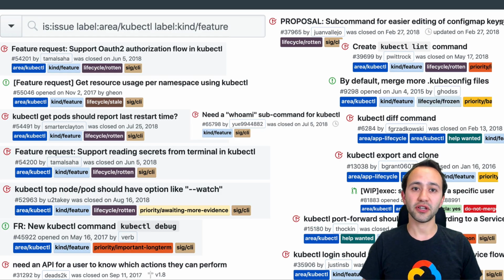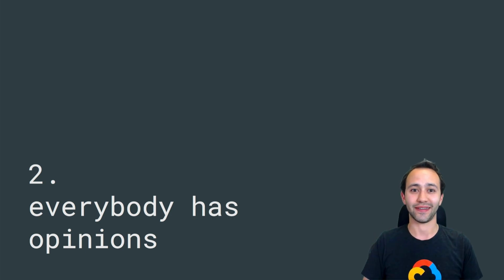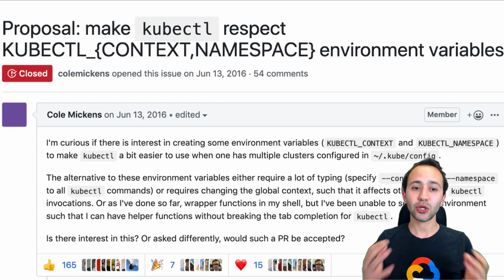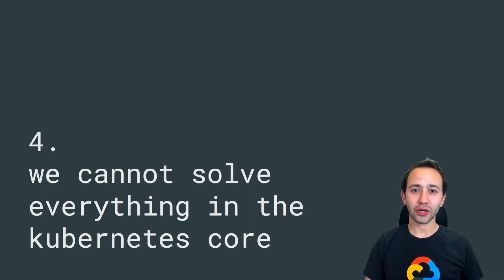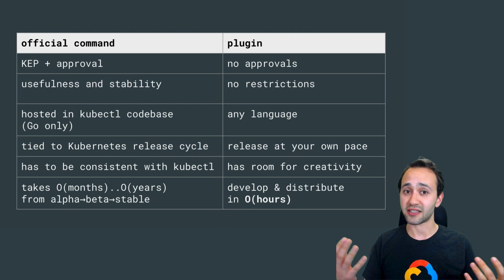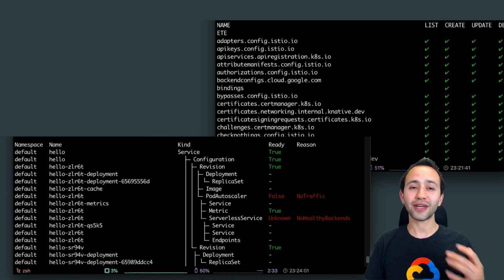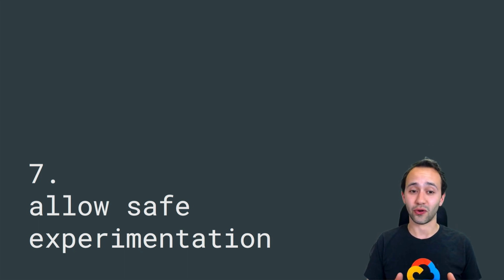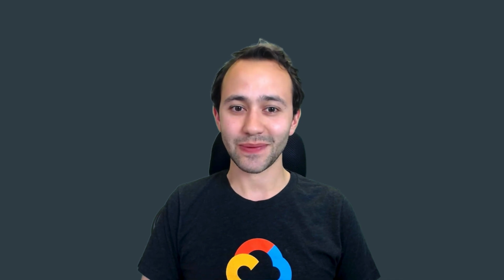🧙‍♂️ 2. Why do we have kubectl plugins?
Ever wondered why we need an extension mechanism in kubectl? Here are seven reasons that explain the need for kubectl plugins.